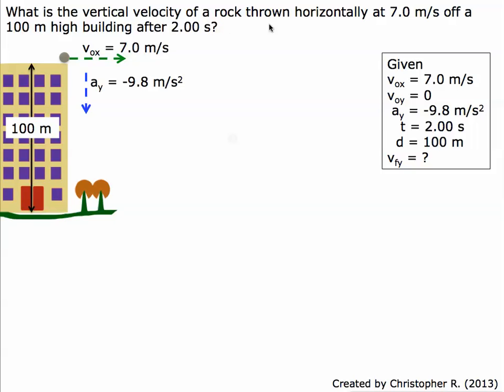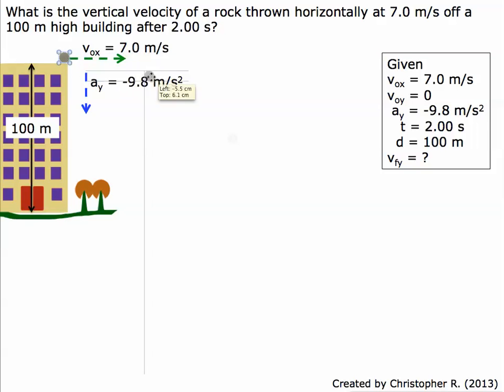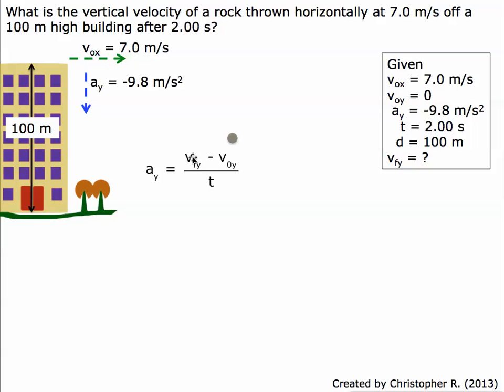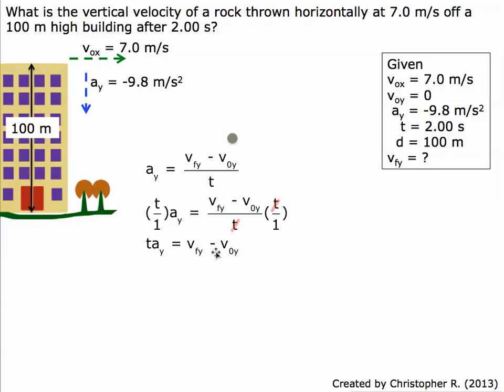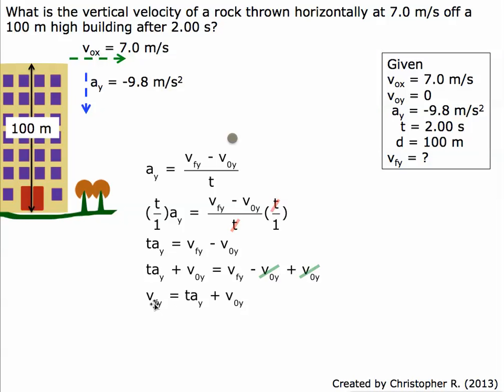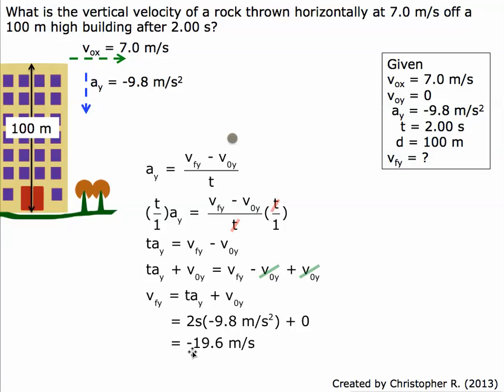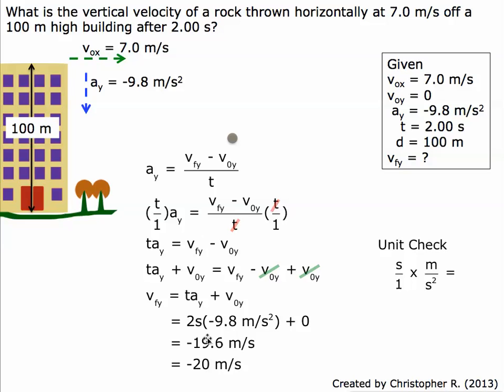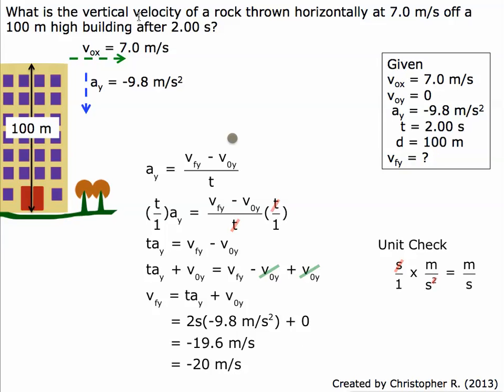Finding vf in the y-direction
What is the vertical velocity of a rock thrown horizontally at 7.0 m/s off a 100 m high building after 2.00 s?